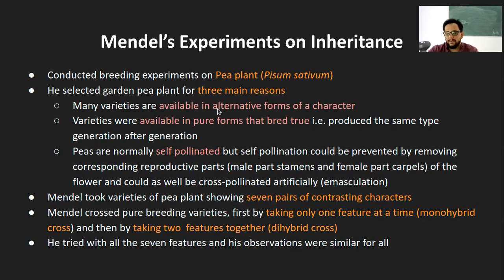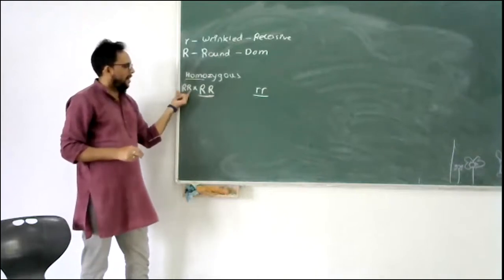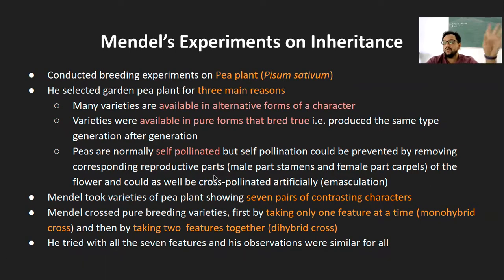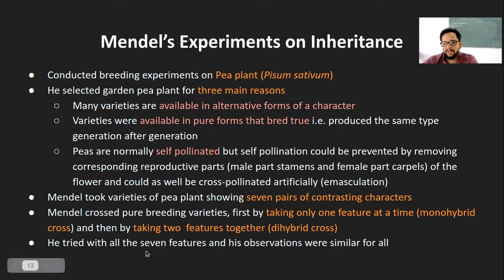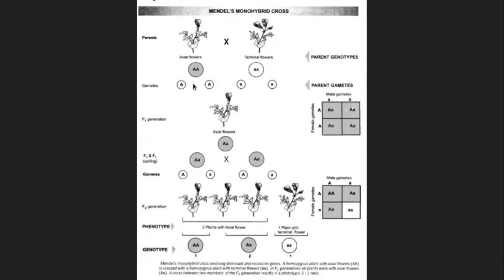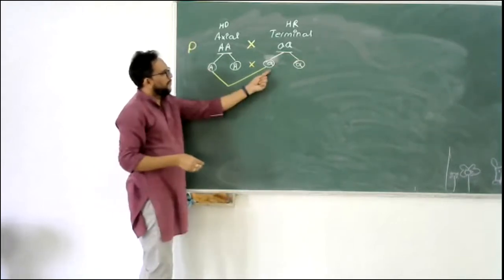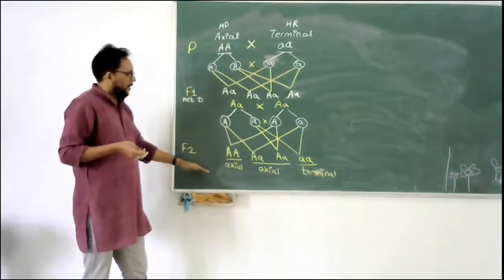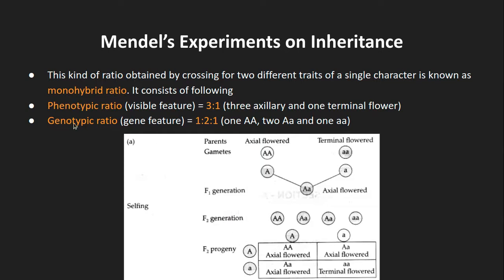Genetics- Mendel's Experiment, Monohybrid Cross- ICSE Class 10 Biology- Sachin P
Mendel's experiment on inheritance
Reasons for choosing Pea plants
Characteristics
Monohybrid cross of Axillary and terminal flower pure breeds to explain genotype and phenotype ratio